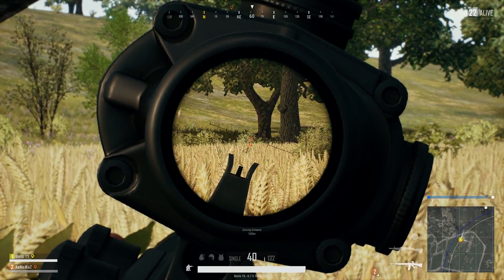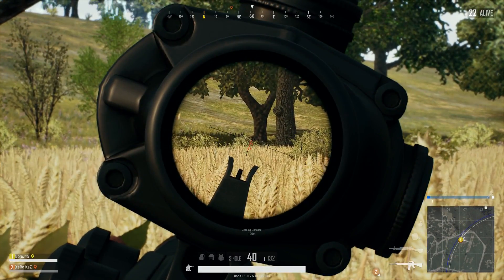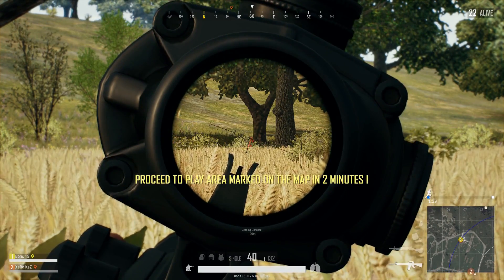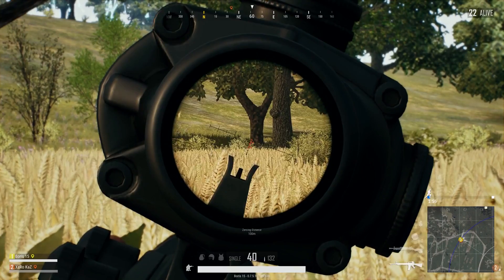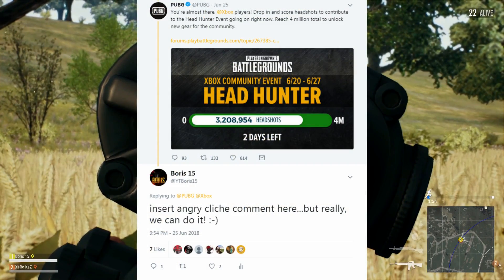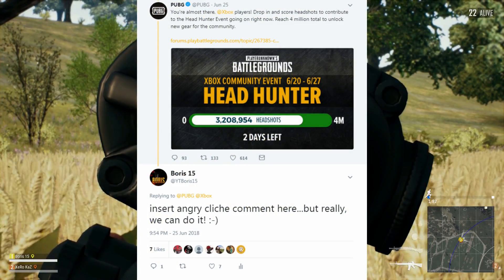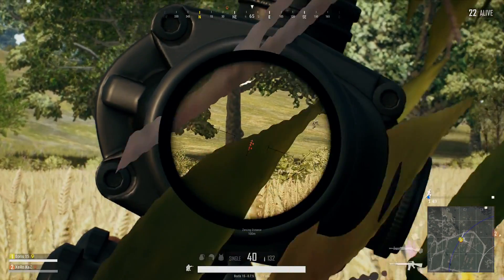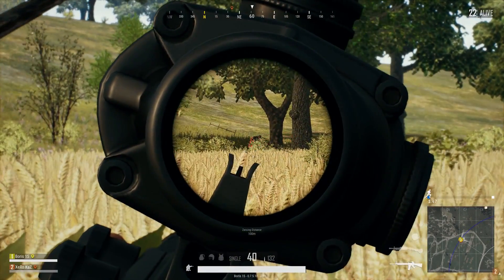PUBG XBOX HOTFIX Patch (6/28) **SERVER SIDE UPDATE** - Head Hunter Challenge - Live Stream Details!!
A HotFix patch was released early this morning at 1AM PST on 6/28/18, but it was a SERVER SIDE UPDATE, so no need to uninstall/reinstall like I did if you don't see the update. It hopes to fix the "ready up" bug that has plagued the test and live servers for a couple months. There's also an update on the Head Hunter Challenge, and what items those that participated will receive.

Also wanted to announce that I'll be streaming tonight starting around 10PM EDT, so I hope to see you there!

Check out my previous Tips and Tricks videos, and the other PUBG Guides on my channel.